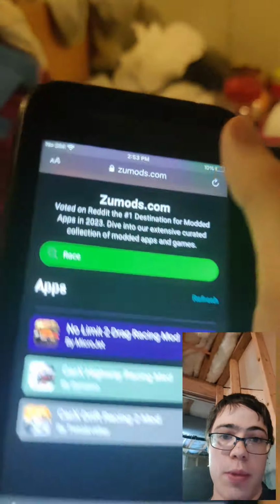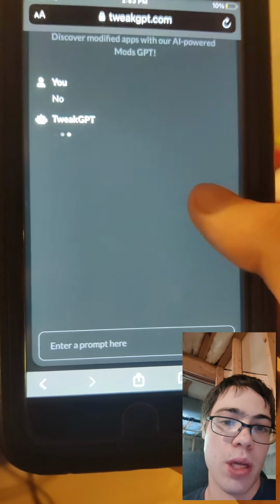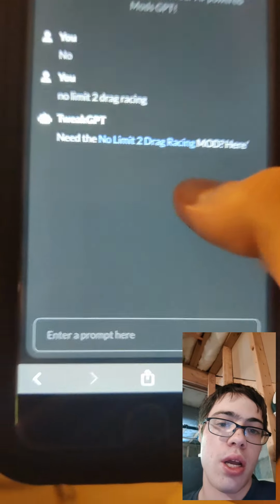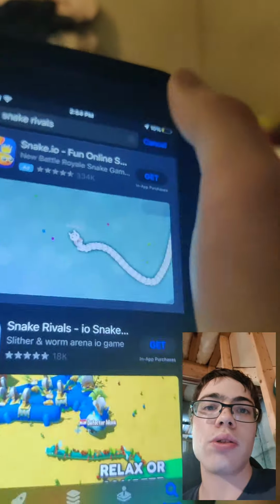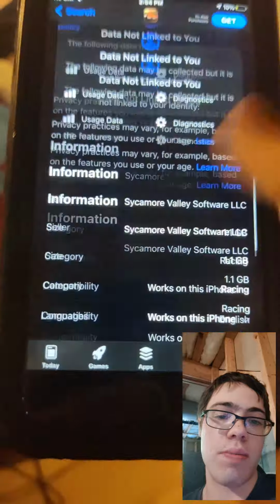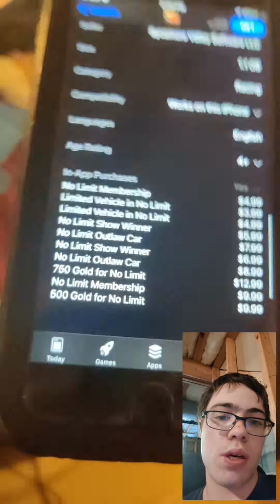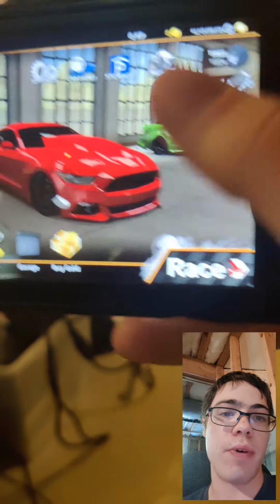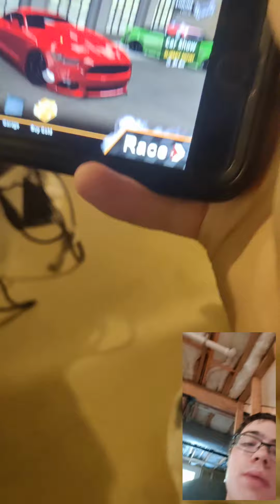No Limit Drag Racing 2 Hack/MOD for Free Coins/Cash! iOS iPhone + Android APK Install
guys whats going on! Wanted to share with you all how to install and download the No Limit Drag Racing 2 mod to your iPHone iOS or Android apk! This mod is currently working as of the date of this recording (2024 1) and should be working forever, make sure to go check tweakk for the latest mod file update!